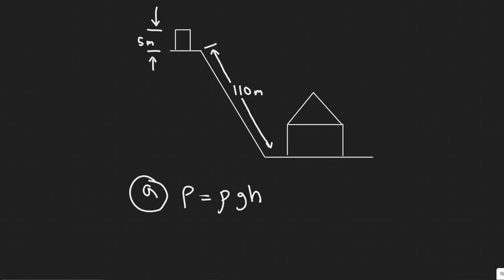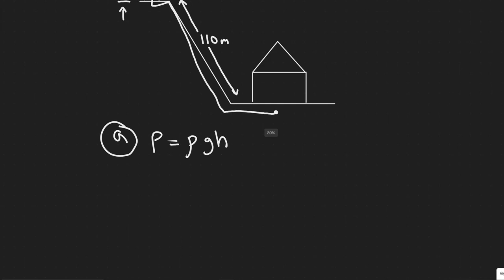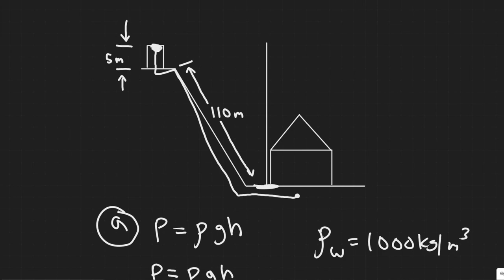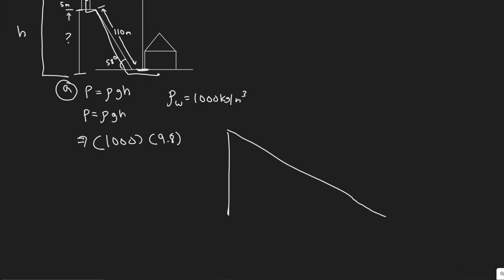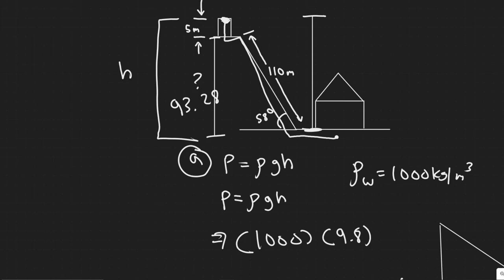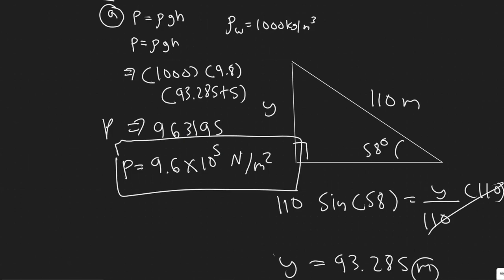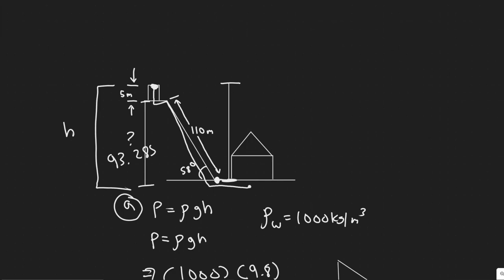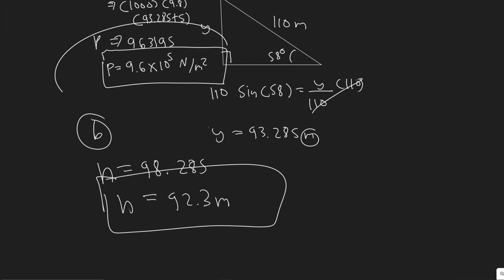A house at the bottom of a hill is fed by a full tank of water 5.0 m deep and connected to the house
A house at the bottom of a hill is fed by a full tank of
water 5.0 m deep and connected to the house by a pipe
that is 110m long at an angle of 580
from the horizontal
(Fig. 13-48). (a) Determine the water gauge pressure at the
house. (b) How
high could the 5.6111 water shoot if it I
came vertically
out of a broken
pipe in front of
the house?